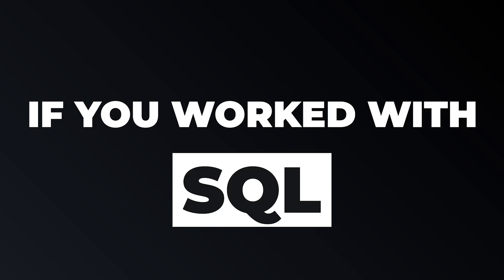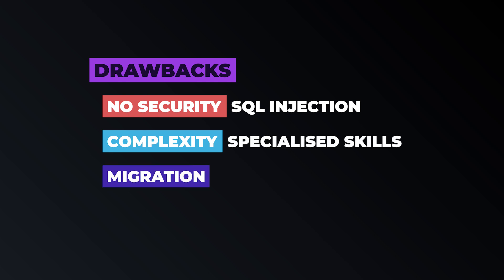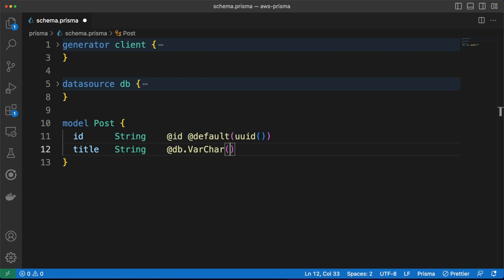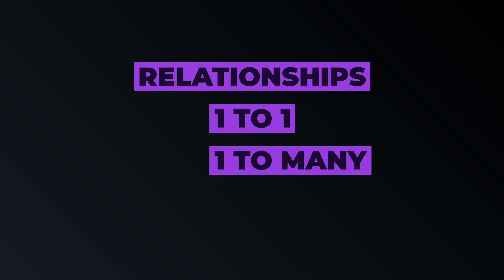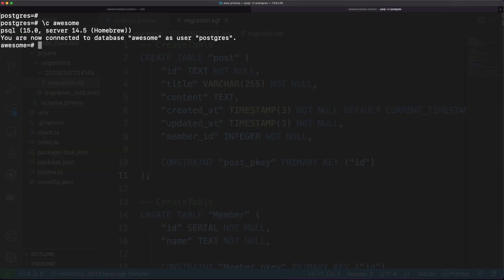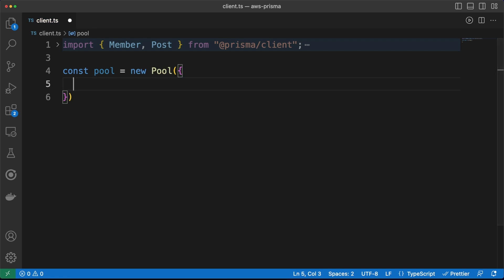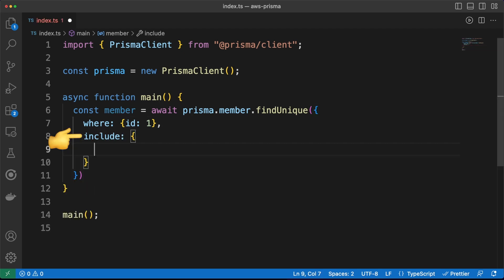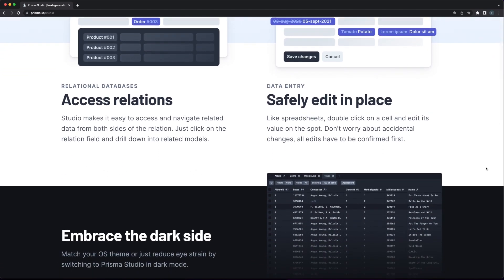Database work has never been this easy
A quick look at Prisma.

💬 Topics:
- Working with Prisma;
- Advantages of ORMs;
- Advantages of raw SQL;
- Relational databases;
- Prisma Studio.